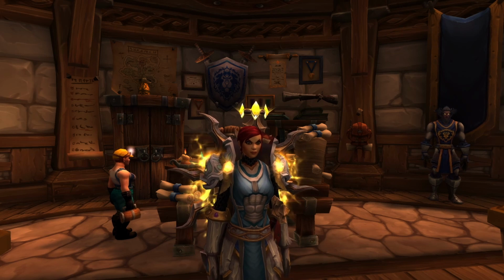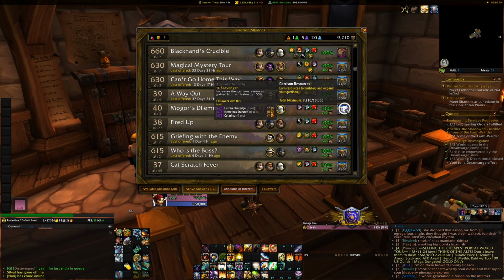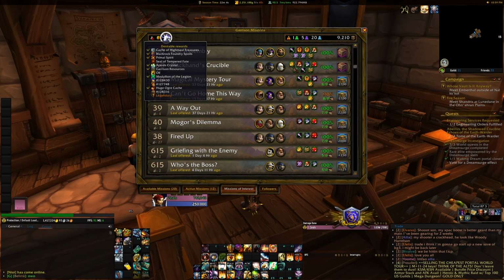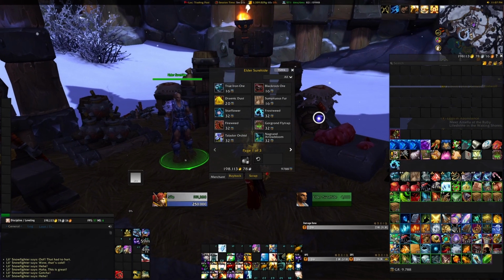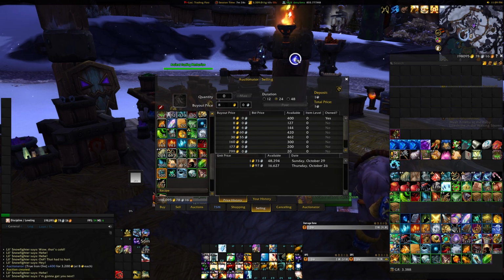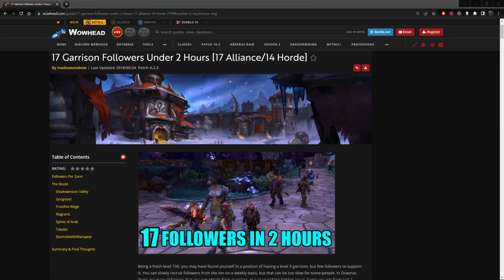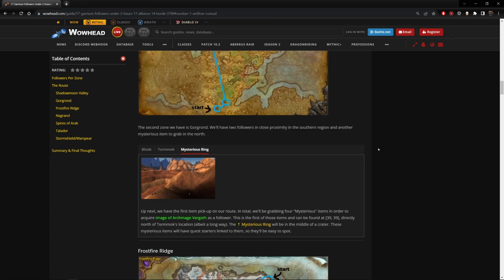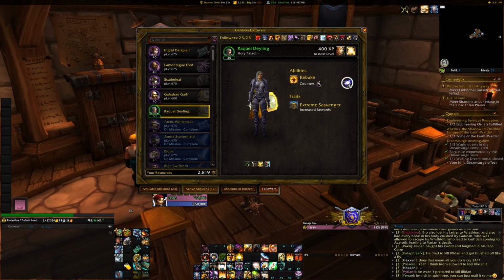How To Make Easy Gold From Your Garrison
An easy, to the point guide on how to make easy, semi-afk gold from your garrison.  Think of this as a supplementary way to make more gold along with world quests, professions, and other gold making methods.